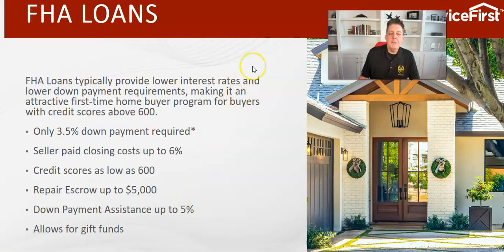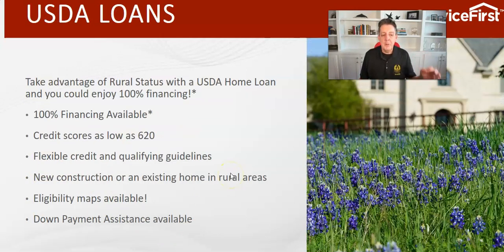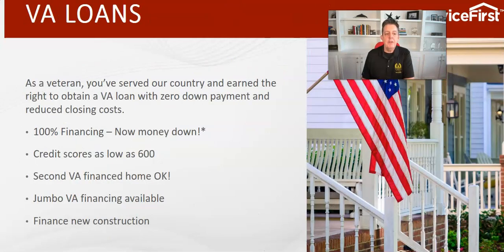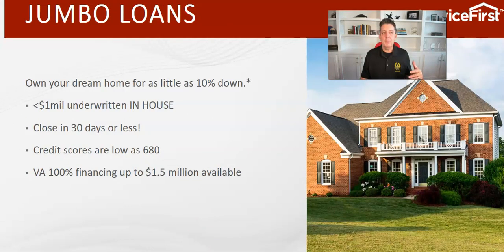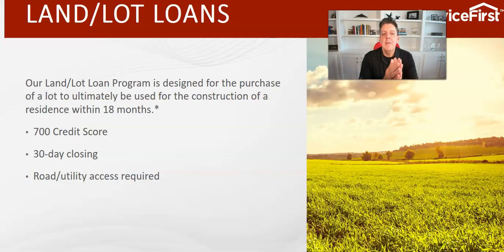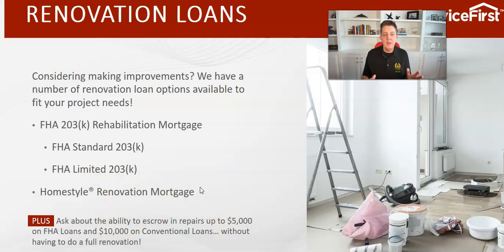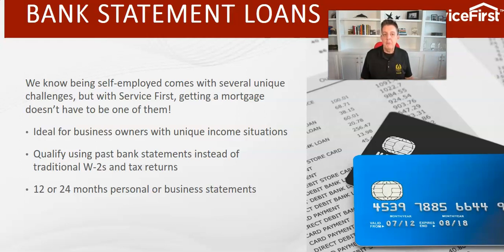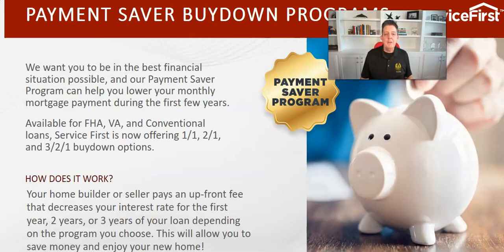Todd Talks: Grow your Gross Commission Revue by Offering More Products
Please join me today as I discuss the unique programs we offer and how you can use them to create expanded opportunities to grow your business.